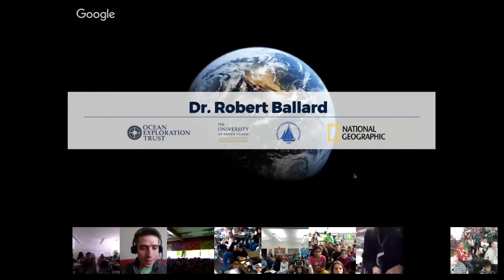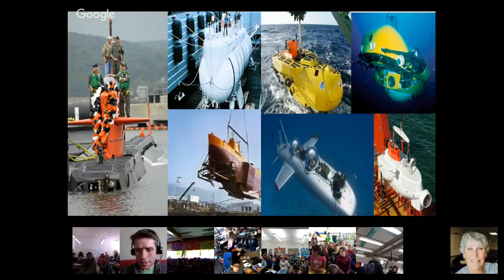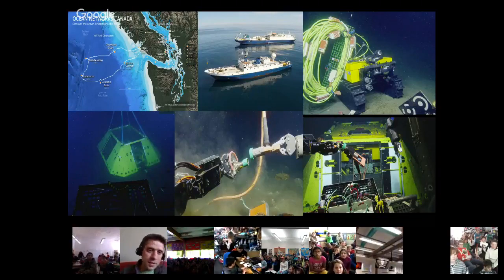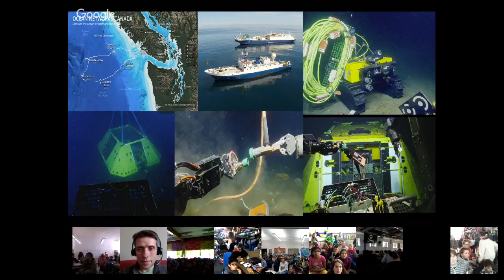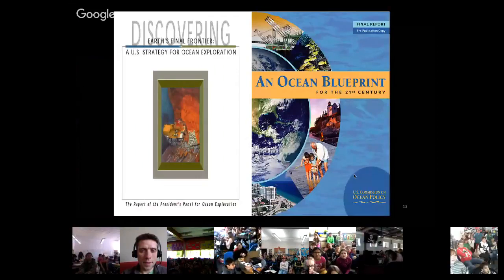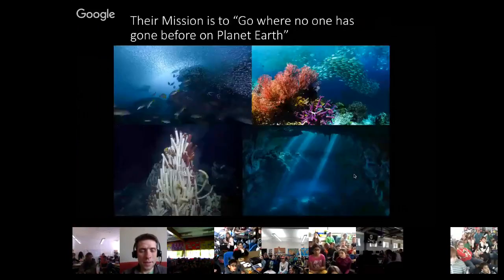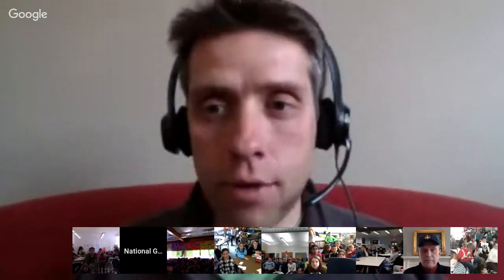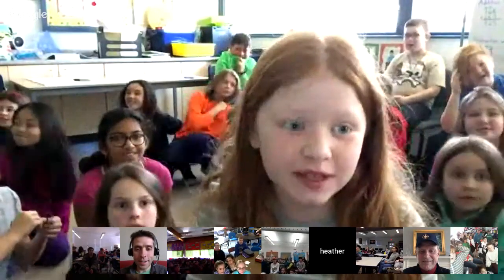Explorer Classroom | Dr. Robert (Bob) Ballard: Deep Sea Explorer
Bob Ballard is best known for his historic discoveries of the sunken R.M.S. Titanic, the German battleship Bismarck, and numerous other contemporary and ancient shipwrecks around the world. During his long career he has conducted more than 150 deep sea expeditions using the latest in exploration technology. Dr. Ballard also spends a great deal of his time involved in various educational outreach programs. In 2008 he secured the E/V Nautilus, which has become his flagship for exploration.

Please note: Explorer Classroom sessions are live events hosted on YouTube. They are open to the public and recorded. Please share these terms with parents of students who will participate live on camera. If any parents or students prefer not to be on camera, please accommodate their wishes in your classroom.

The National Geographic Society is an impact-driven global nonprofit organization that pushes the boundaries of exploration, furthering understanding of our world and empowering us all to generate solutions for a healthy, more sustainable future for generations to come. Our ultimate vision: a planet in balance.